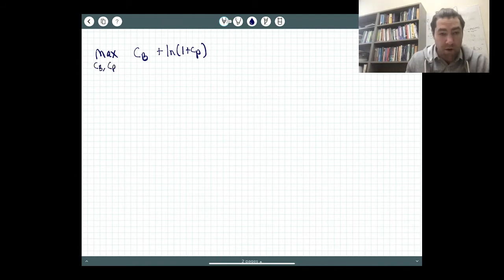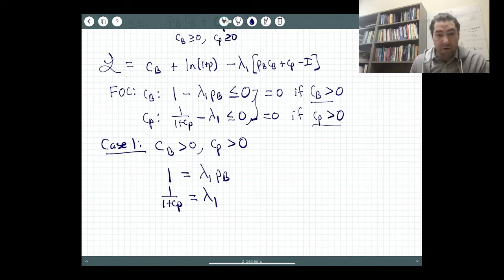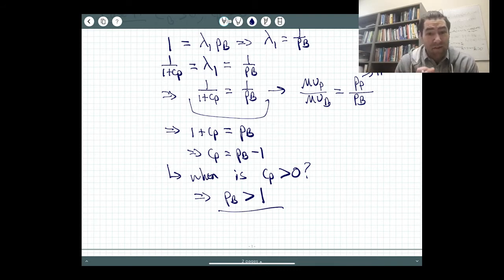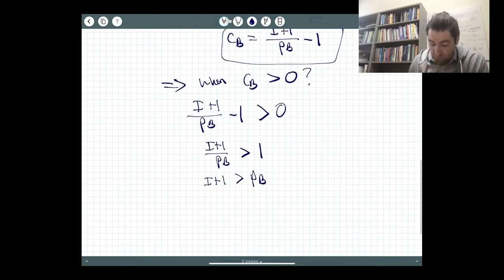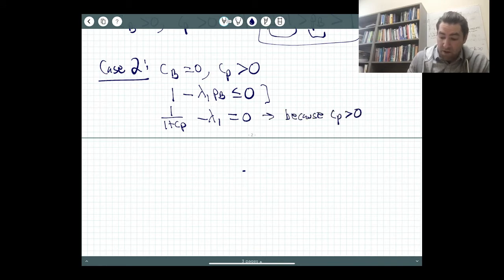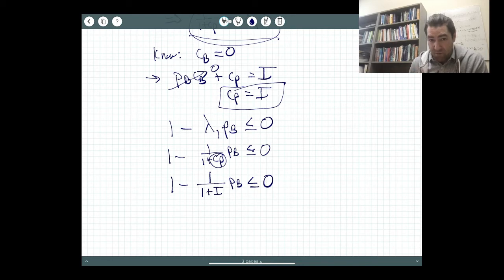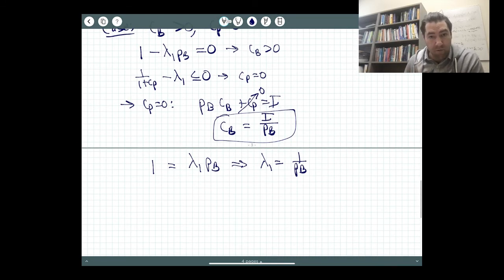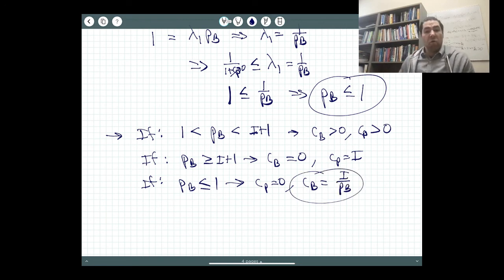Math Econ: Math Econ-Non Negativity-Quasi-Linear Utility